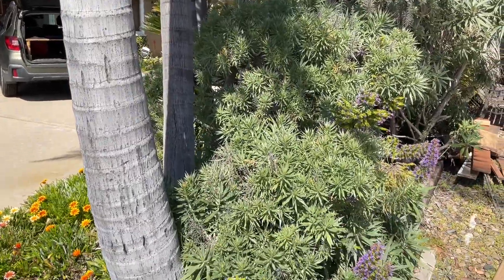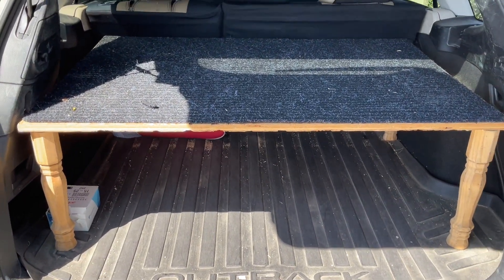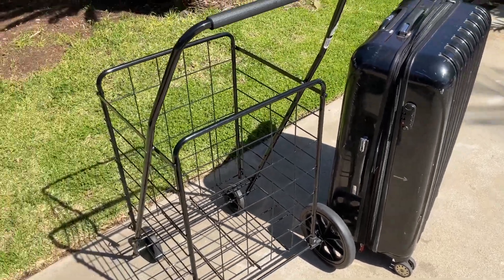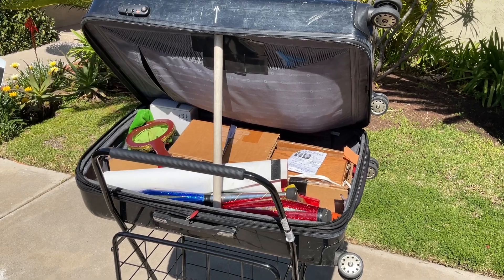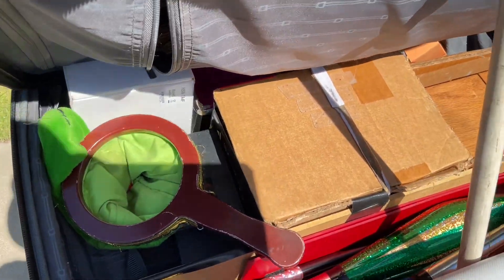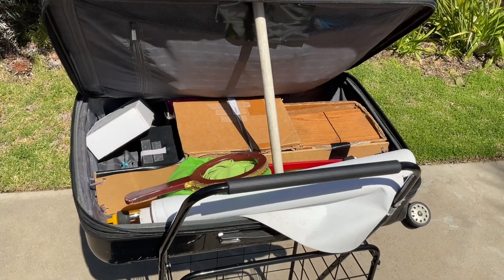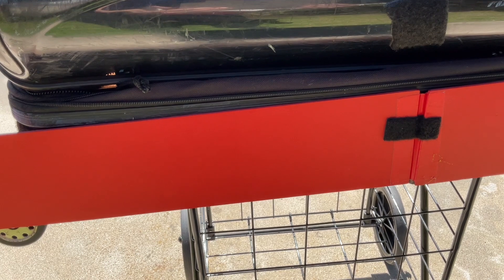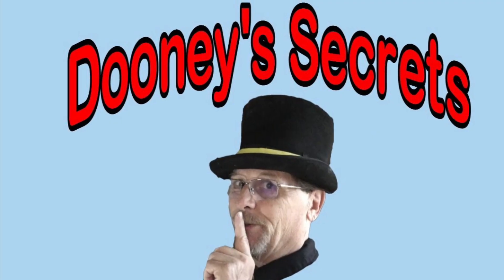Dooney's Magic Show Setup: or how I pack so small to play big!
I just thought I'd share this quick one with you to share how I have my birthday party shows arranged and packed.  Don't get me wrong, I use this exact setup for shows up to 200, and with an added tent, signage, and second speaker, I can do audiences of up to 500-600 with this exact same equipment.
Dooney's Coaching Website for Entertainment Businesses: Business Coaching for variety entertainers
Link to Dooney's Memoir on being a practitioner of Joy for over 45 years now: 35 years of stories working as Ronald McDonald, being a professional clown, face painter, balloon man, and so much more.